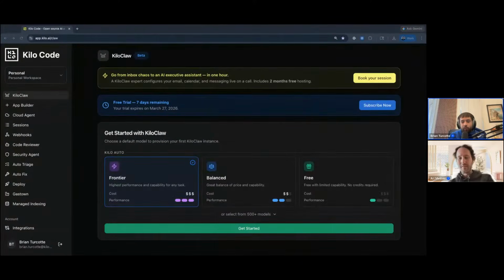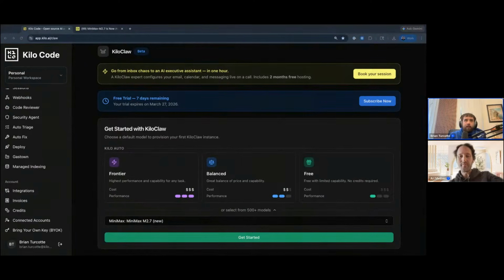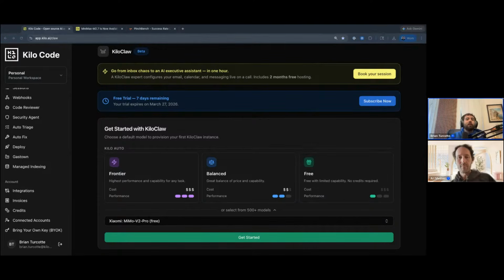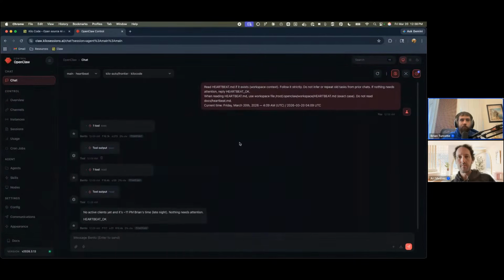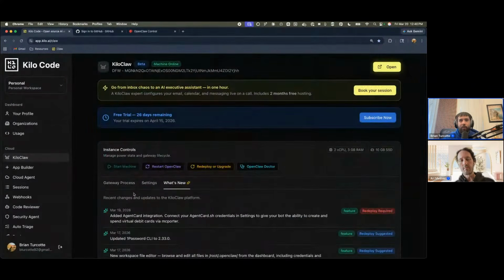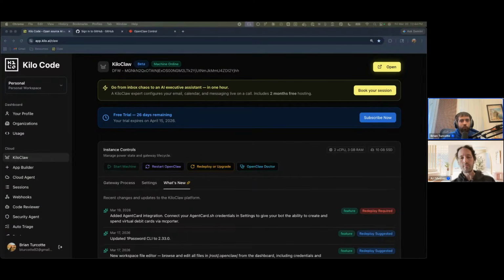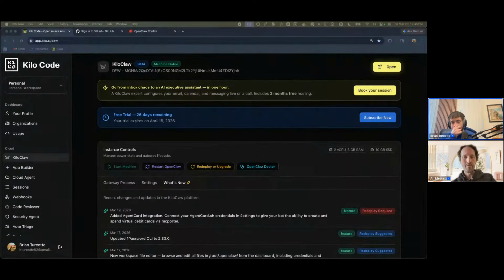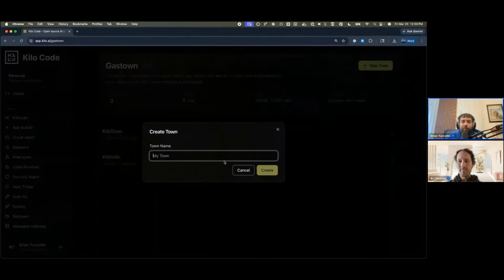Kilo Show, Live, March 20th, 2026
Join Brian, Emilie and Ari from Kilo to chat all things OpenClaw/KiloClaw!